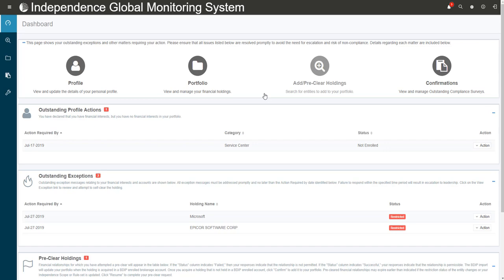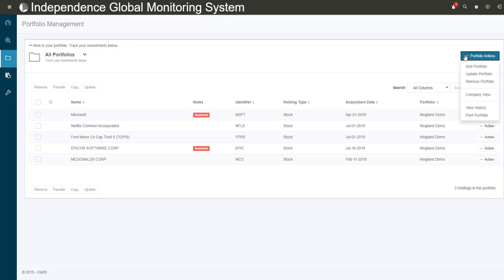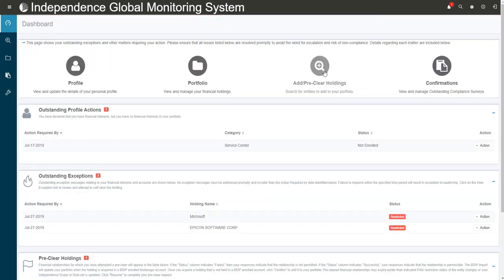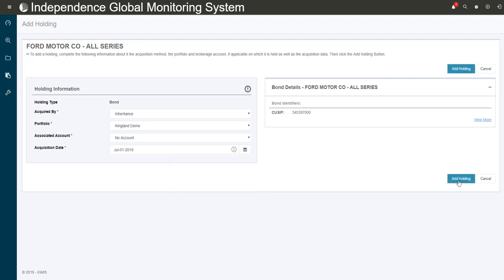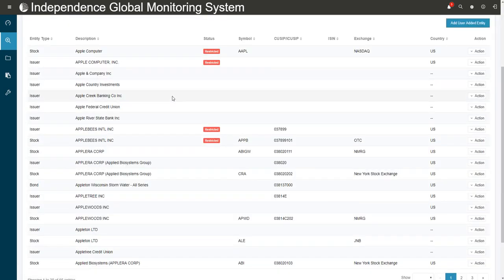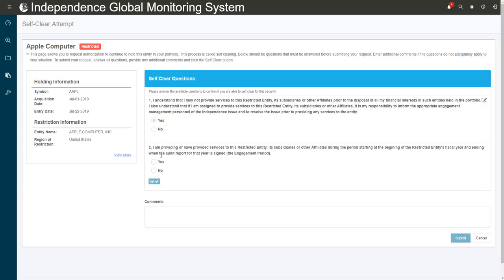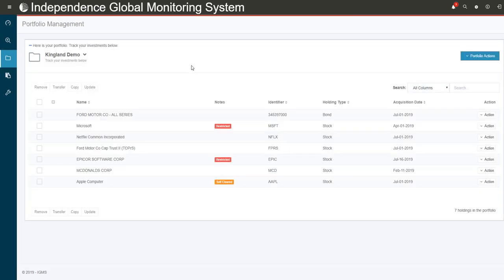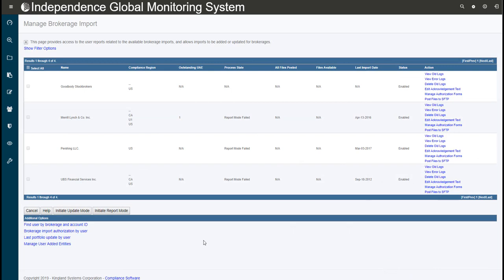Compliance Management User Video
Prevent conflicts of interest by organizing independence and compliance processes. See how you can modernize cumbersome, compliance management activities for partners and other monitored users. See why the largest public accounting firms use Kingland Compliance Management software.